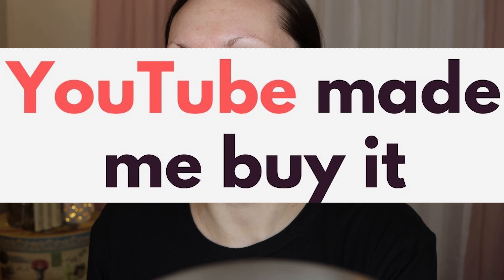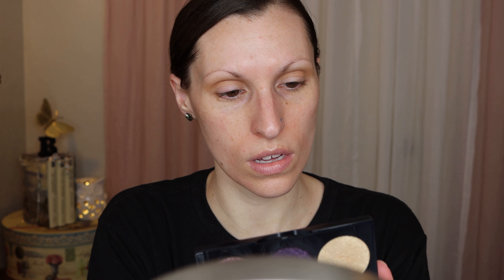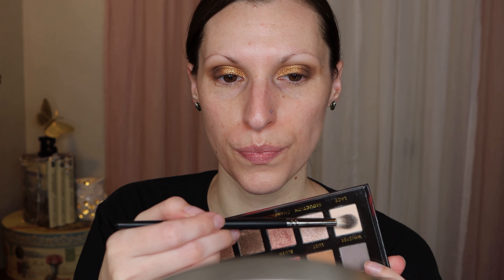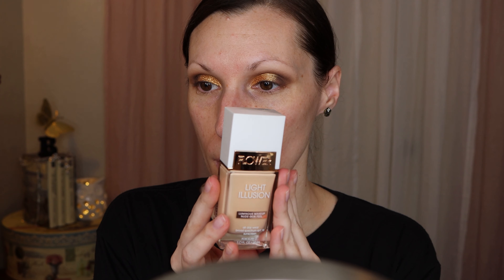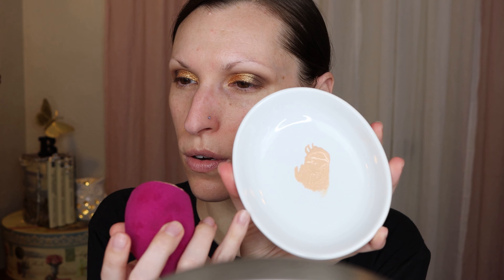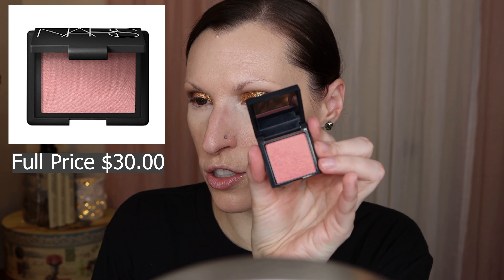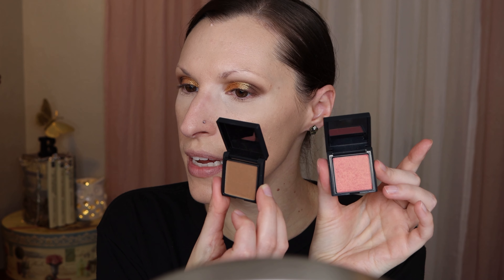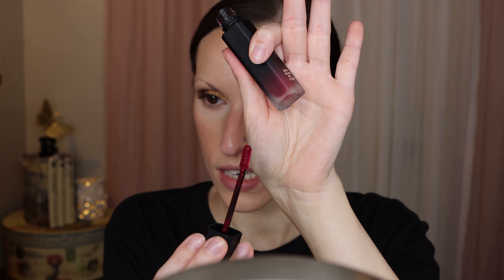YouTube Made Me Buy It | Why have I never tried these before? 😲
Hi everyone! Welcome back to the channel! If you're new, hi...my name is Bonnie and I'm a licensed Esthetician and an artist. I love all things makeup and beauty related! Today's video is a classic YouTube Made Me Buy It edition.  I wanted to try some(new to me) products that I have been scoping out on YouTube and finally made the purchase. I found some winners and one not so good lip product. I appreciate every view! It means so much to me. Have a good day!

NEW (YouTube Made Me Buy It Products):
Flower Beauty Jungle Lights Palette
Flower Beauty Light Illusion (Porcelain)
NARS Orgasm Blush and Bronzer Duo(I used 2 mini's)
IL MAKIAGE INFINITY LONG-WEAR MATTE LIP CREAM (Matte Danger)

Extra Products Used Today:
Wet n Wild Walking On Egg Shells Eyeshadow Palette
Alter Ego Eyeshadow Temptress Palette
Urban Decay Antiaging Eyeshadow Primer
Hard Candy Sheer Envy Mattifying Face Primer
Milani Highly Rated Mascara
Milani Lip Plumping Gloss (Prismatic Peach)
L.A .Girl  Shockwave Lip Liner Pencil (Karma)

*All purchases and opinions are my own

Instagram: bonniebeauty88 (I'm not on here too often)